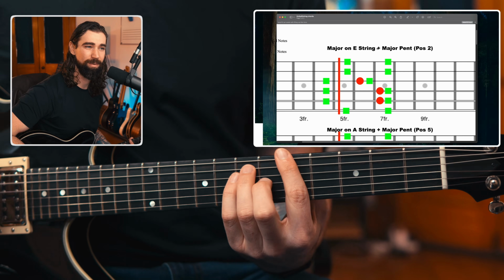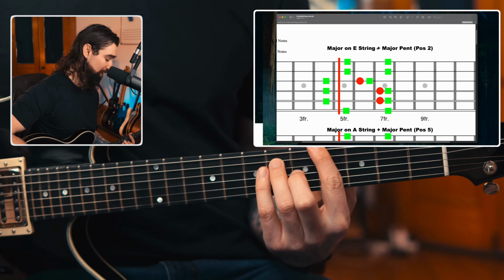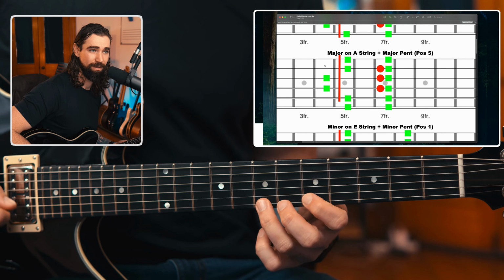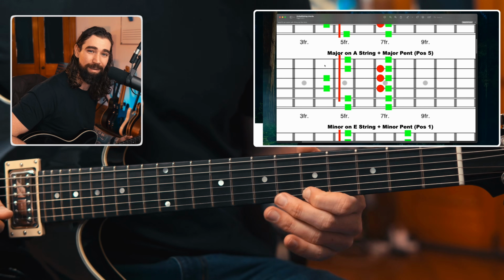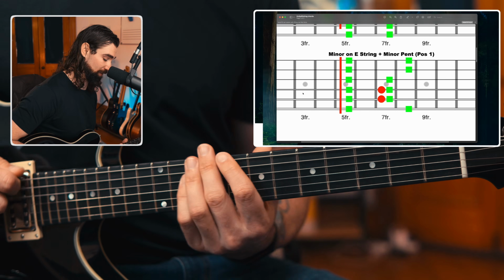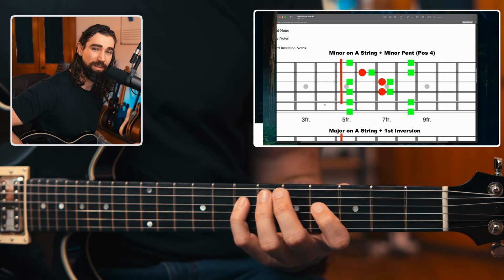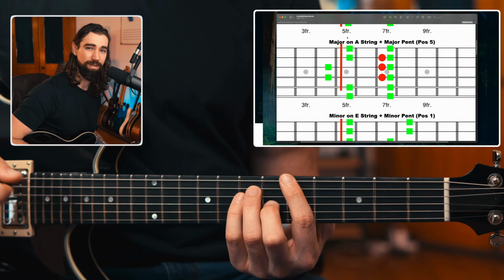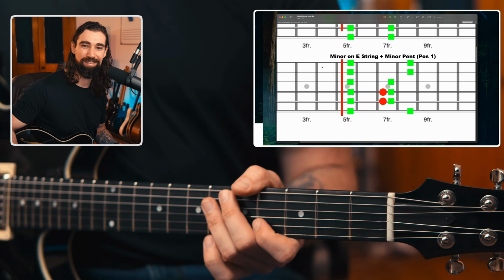Why That One Chord Feels Impossible